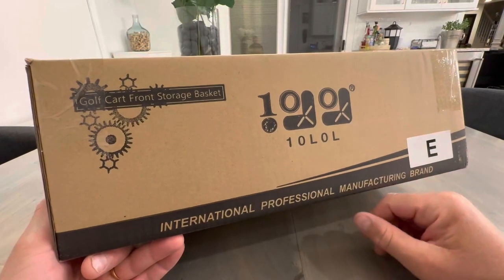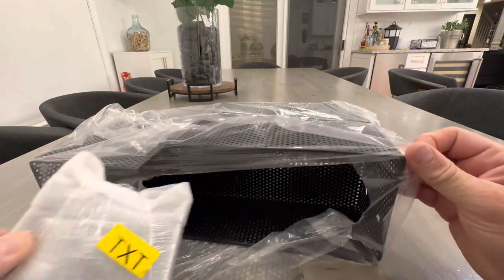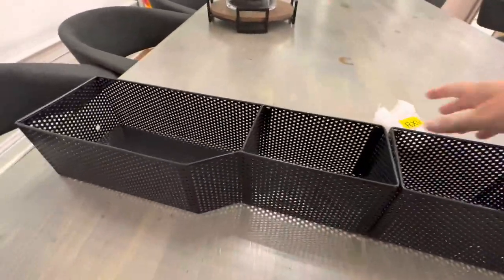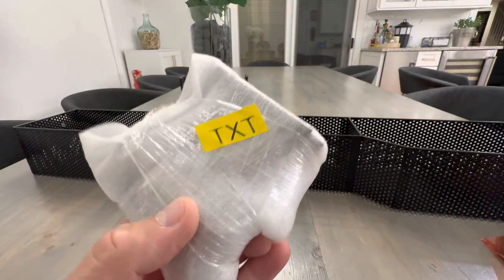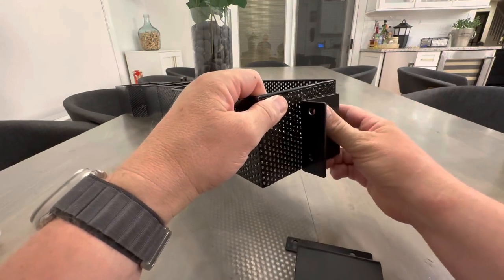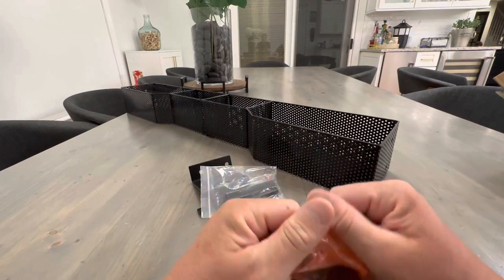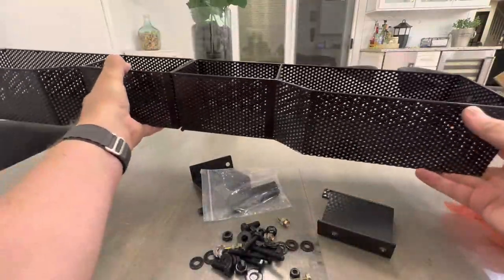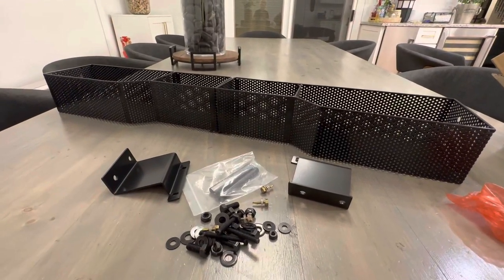MOSNAI Golf Cart Front Inner Basket Dash Storage Review